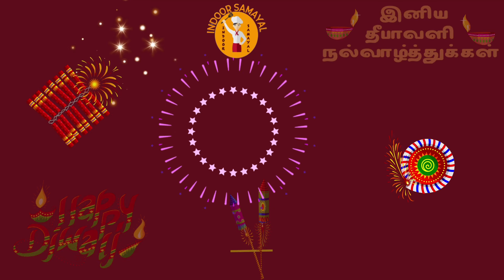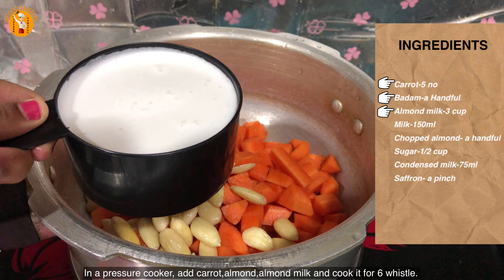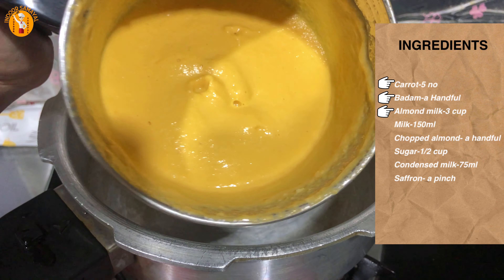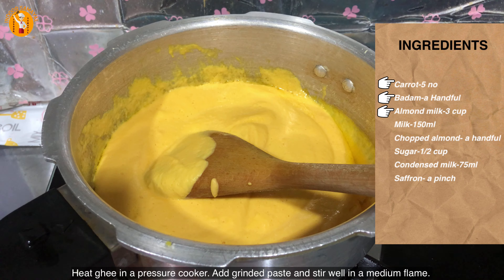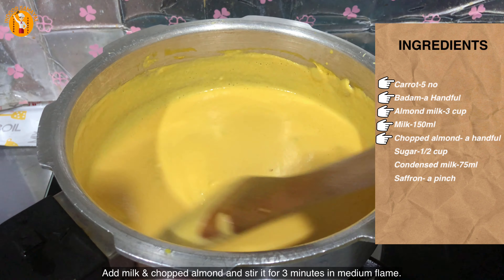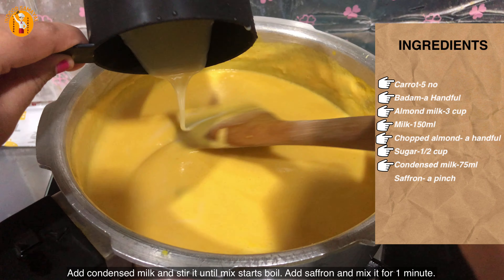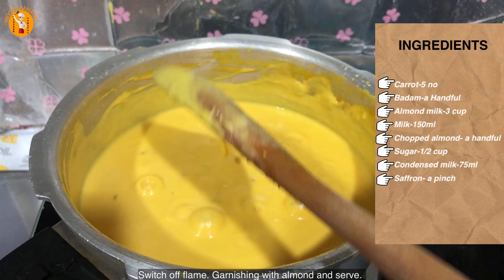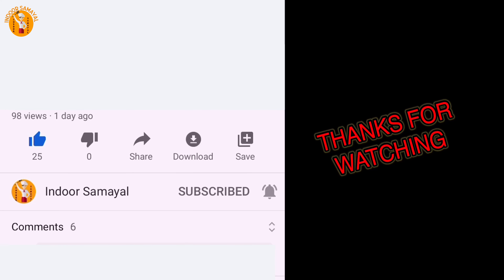Carrot Badam Kheer Recipe in Tamil | Easy Diwali Sweet Recipe | Sweet Recipes in Tamil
In this video we will show how to make Carrot Badam Kheer in Tamil. It is very easy and delicious when served cold. Try this recipe in your home and leave us your comment in comment section.